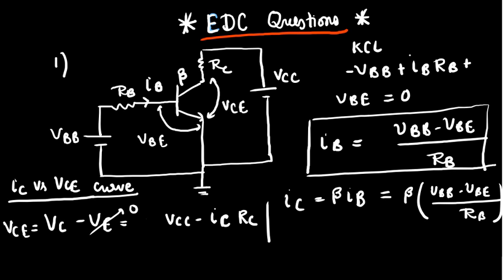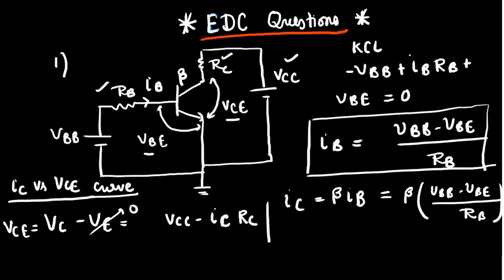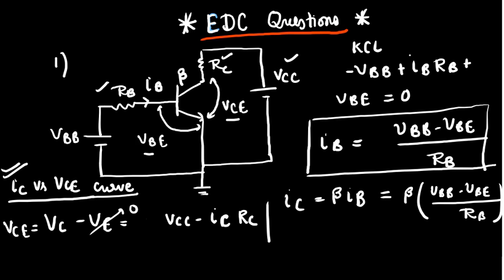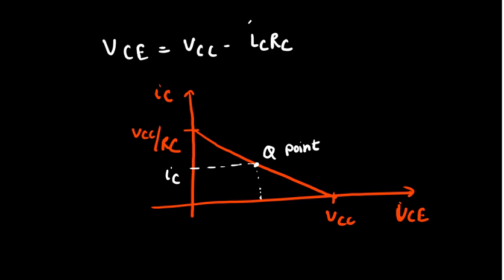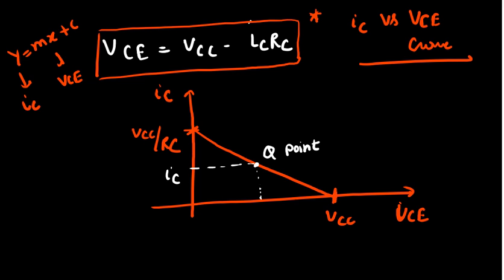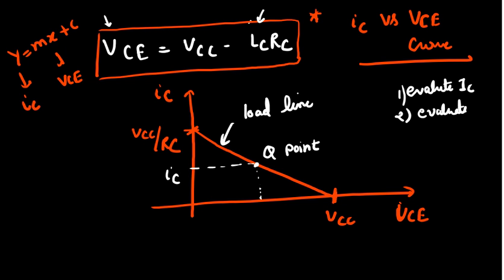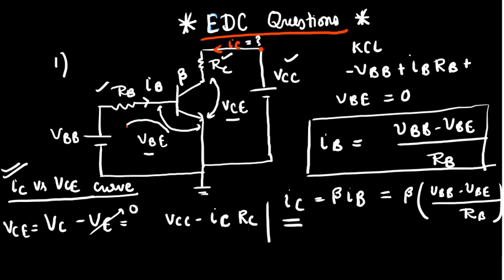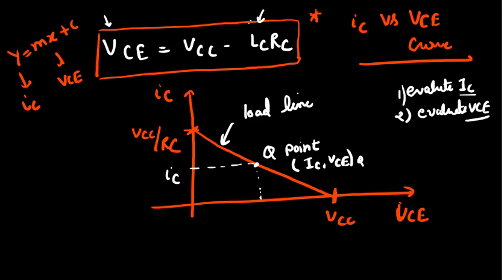Transistor load line and Q point when active mode:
Load line and Q point evaluation. When Vc is higher than VB and V_B is higher that V_E